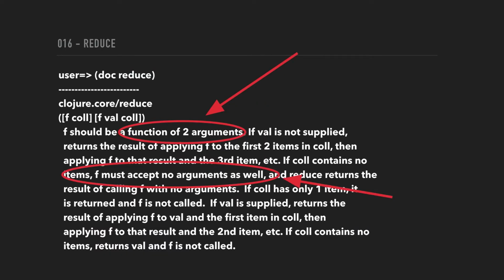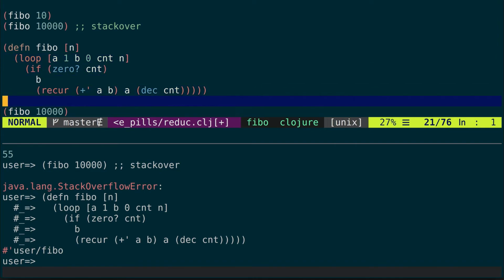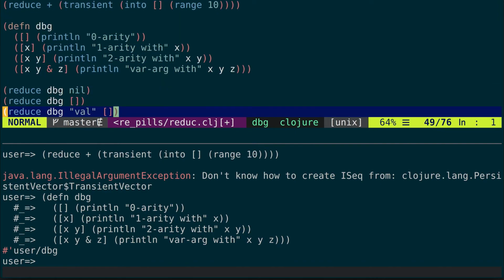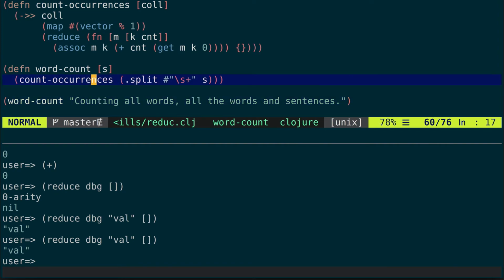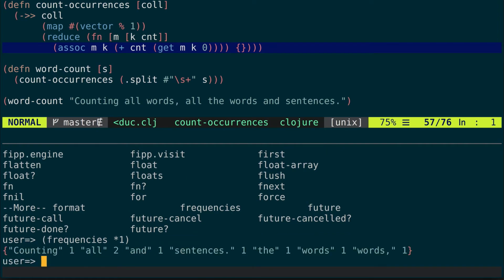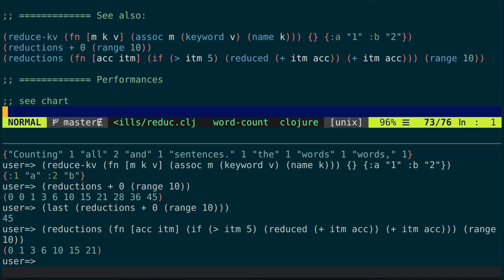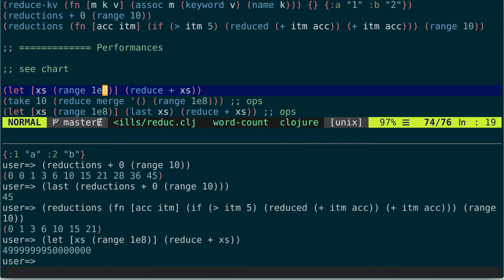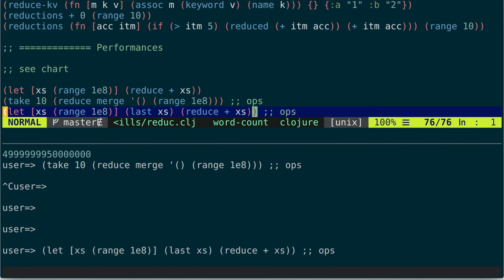016 reduce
The reduce function from the Clojure standard library. Reduce is about abstracting the typical iterative tail-recursive process and it's used quite frequently. We'll see a few examples and discuss about performances.